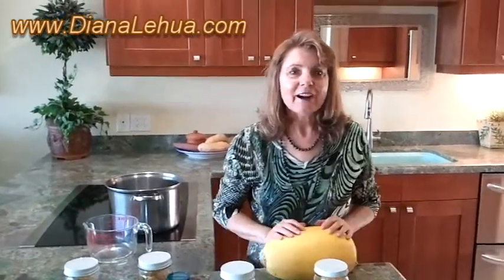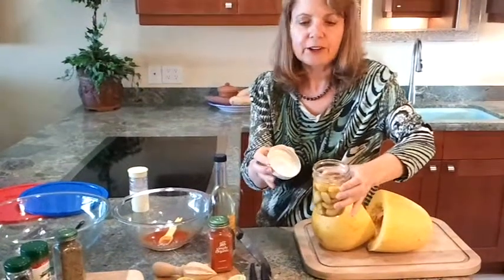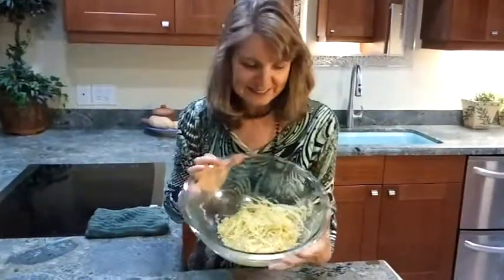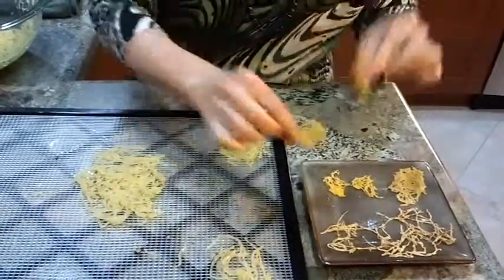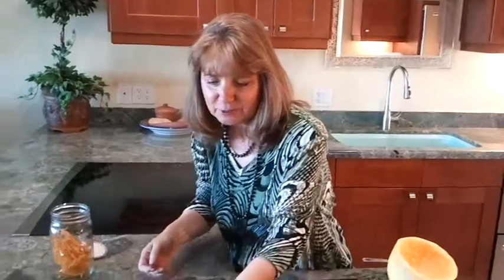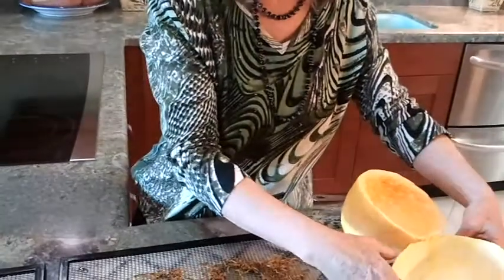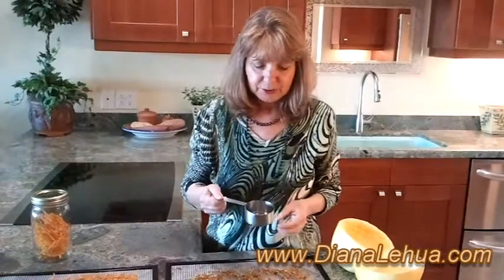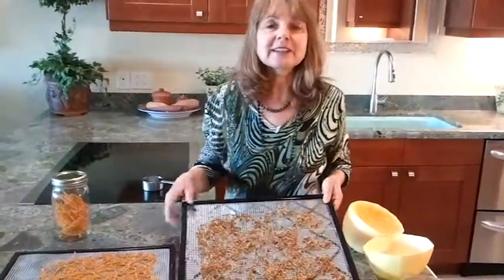Spaghetti Squash Snacks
This video shows you how to make spaghetti squash snacks in 3 flavors. To cook the squash see my earlier video.